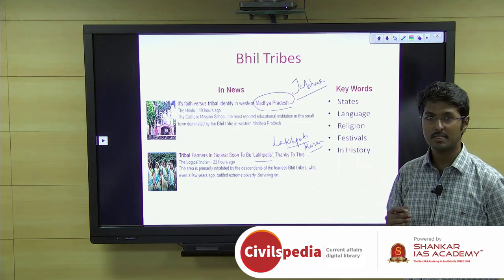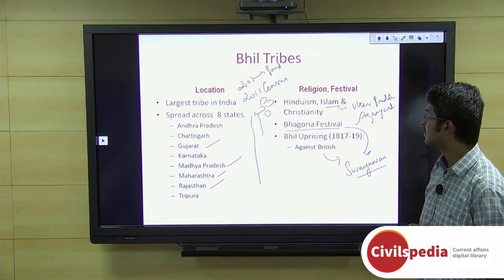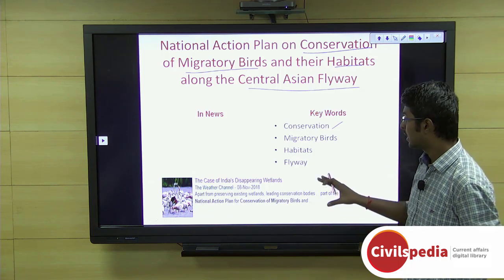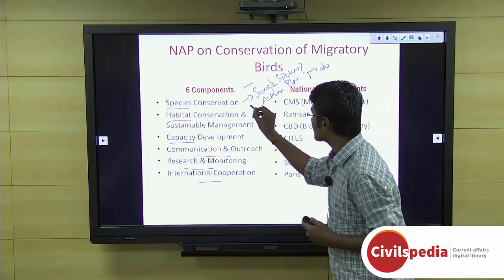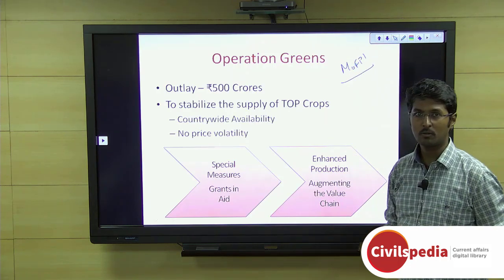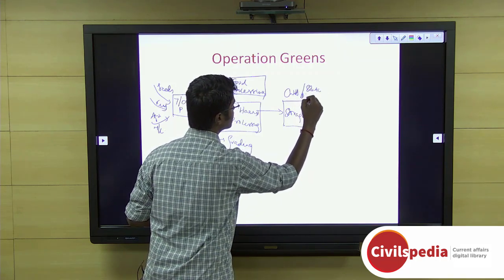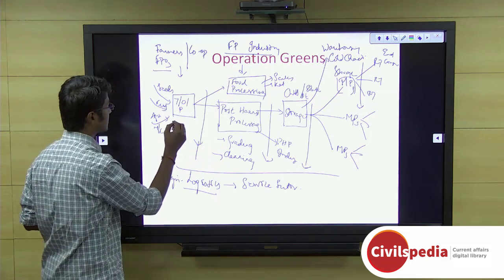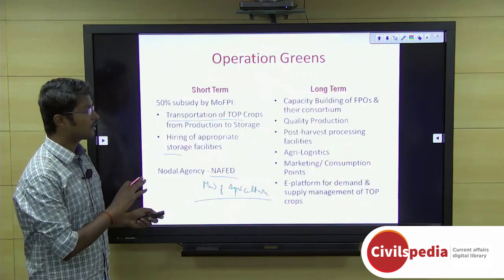Operation Greens | NAP on Conservation of Migratory Birds | Bhil Tribes - UPSC Prelims 2019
Important Current affairs topics are covered in this video.